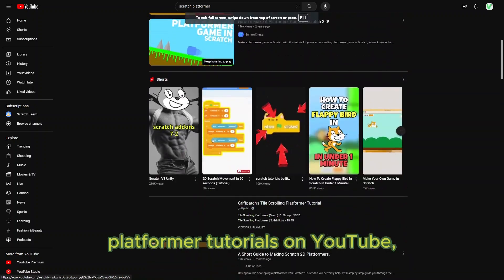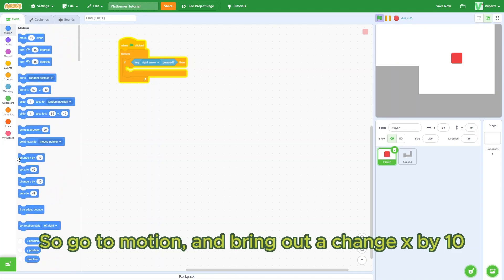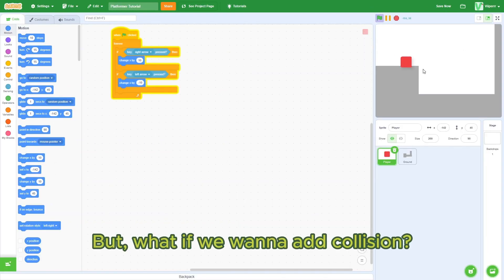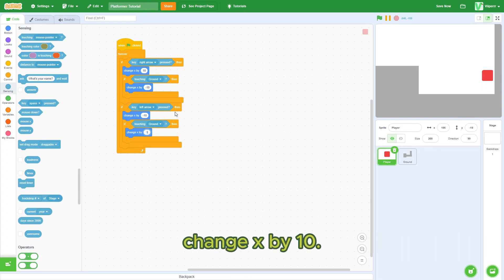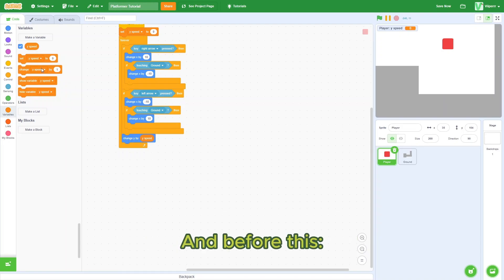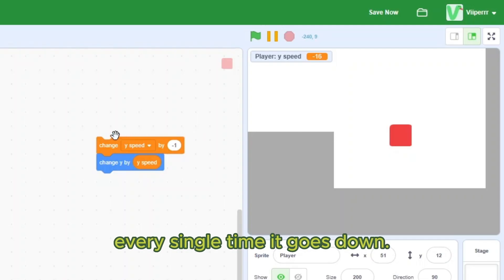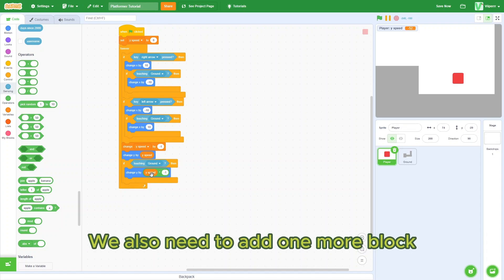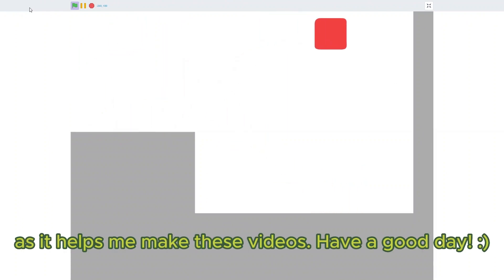The EASIEST Way to Make a Platformer on Scratch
Although there are many platformer tutorials on youtube, many of them are very complicated, so I made this simple script (in UNDER 30 BLOCKS).

0:00 Intro
0:17 Tutorial
5:08 Outro